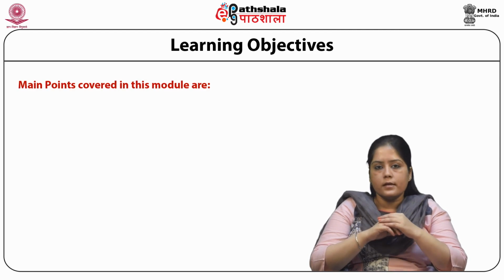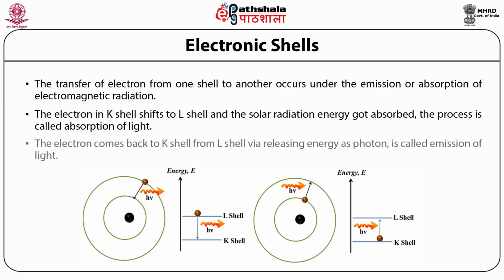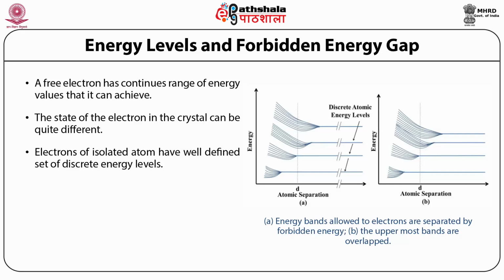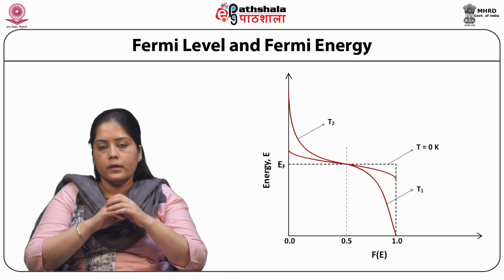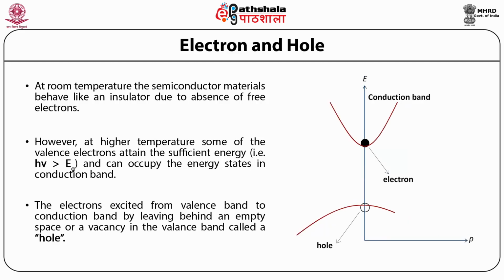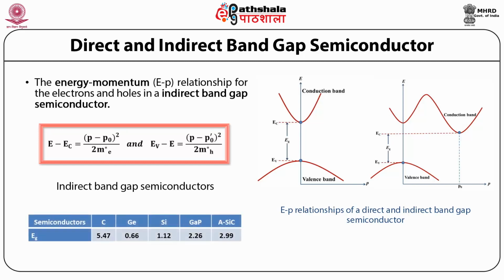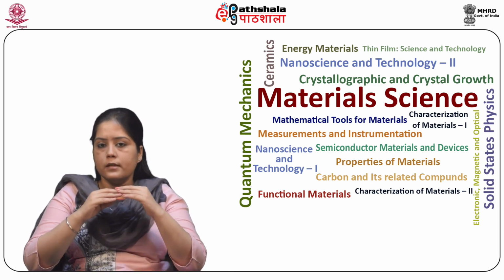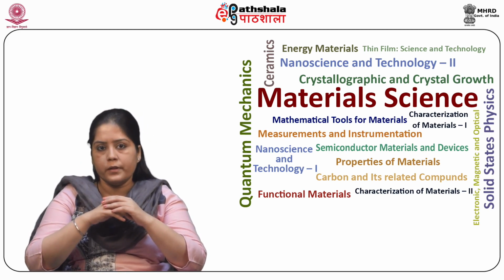Properties of Solar Cell Materials